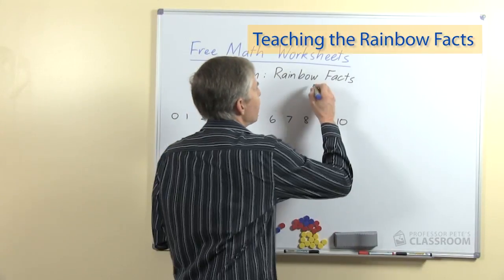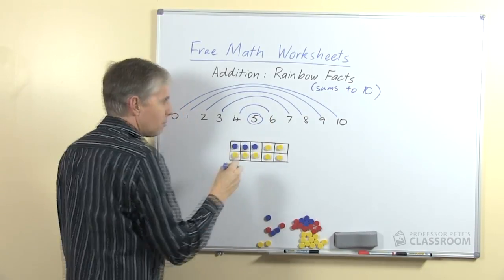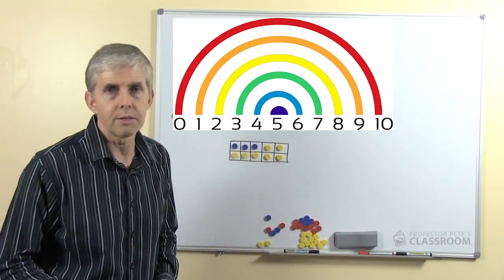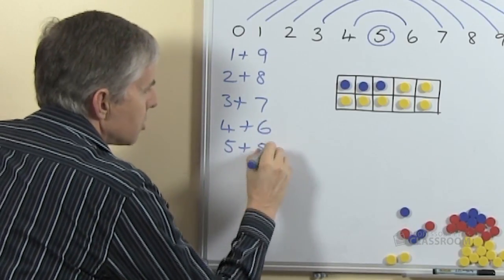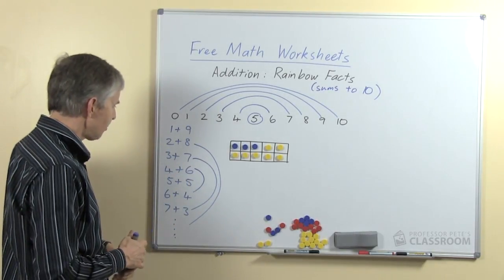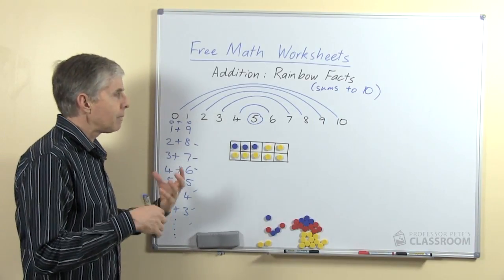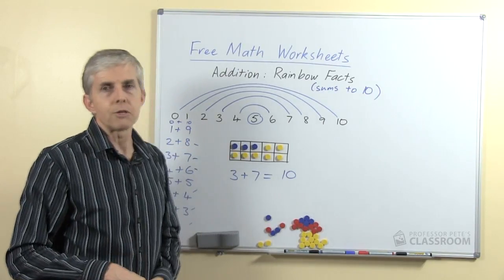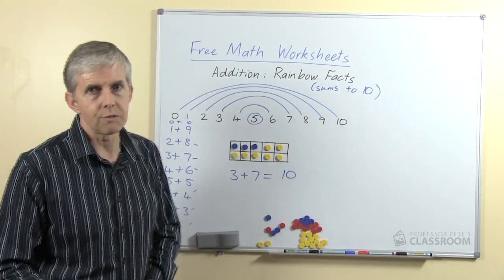Teaching the Addition Rainbow Facts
"Rainbow Facts" are pairs of numbers whose sum is 10. This is a useful set of addition facts which children shouldn't find too difficult to learn.